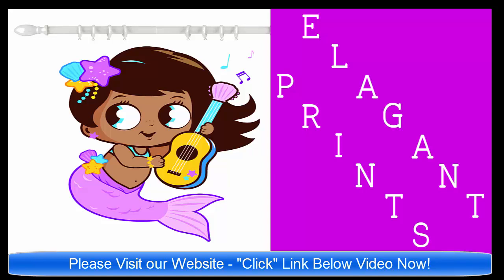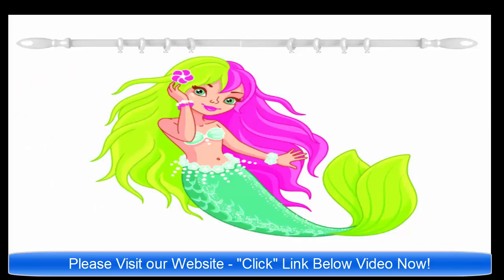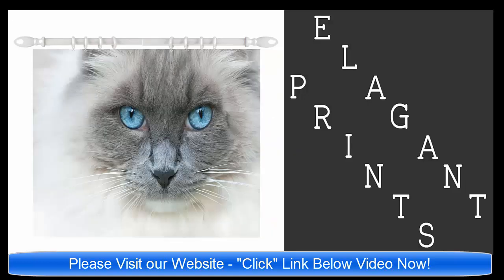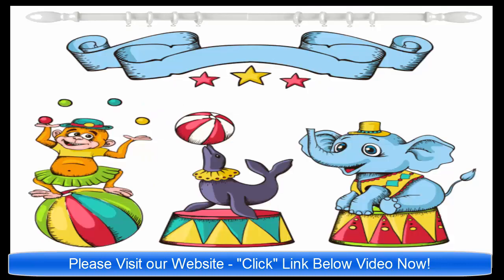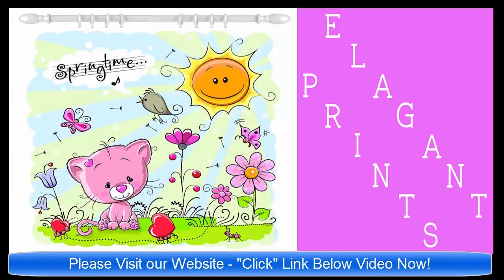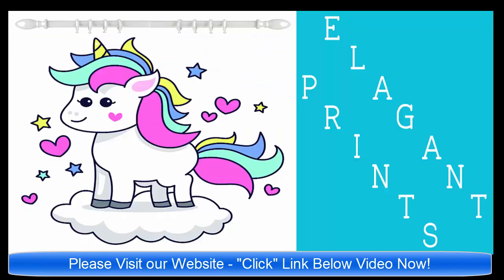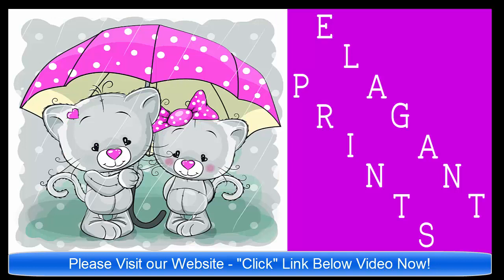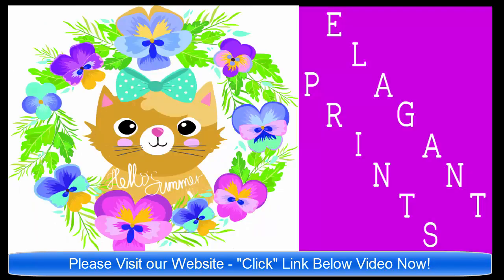Elegant Prints - Kitty Cat Shower Curtains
Elegant-Prints Title on Amazon

Elegant-Prints: Presents Vivid High Quality Print Soft Waffle Faberic Shower Curtain for Bathroom 72x72 inches Perfect for Children, Kids, Boys, Girls

* Beautiful Waffle Pattern Lightweight Polyester Faberic featuring 12-Twelve Finished Buttonhole style openings. (shower hooks included)

* High-Quality Stitch Reinforced Button Hook Holes - Buttonhole Style Openings.

* Elegant-Prints inspiration for all our shower curtains was to create shower curtains that are fun and artful. Our Shower curtains styles will compliment all women and children home and bath areas.

* Elegant-Print shower curtains will add a dash of charm to any bathroom it is placed in. With this mildew resistant and anti-bacterial bathroom curtain accessory, you will find a world full of highlights for your home and bath.

* 100% MONEY-BACK GUARANTEE - Lifetime Stitch Replacement Warranty Elegant-Prints Shower Curtains are backed by 100% guarantee that you are fully satisfied with your product or receive your money back.

*** Our lifetime Replacement warranty is conditional based on the stitching. If at anytime the stitching should come apart from normal use we will replace free of charge all you do is pay the shipping cost which is minimal from Amazon.

Elegant-Prints inspiration for all our shower curtains was to create shower curtain styles that would compliment women and childrens home and bath areas...

Elegant-Print shower curtains will add a dash of charm to any bathroom it is placed in. A simple yet magnificent design, the shower curtain will beautify your bathroom with a regal touch.